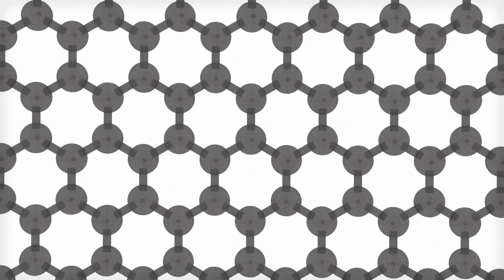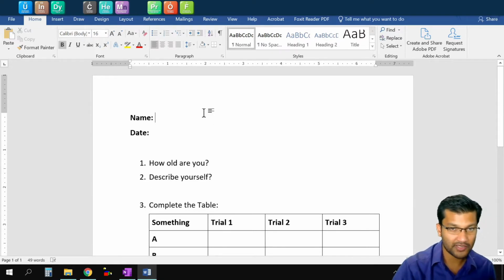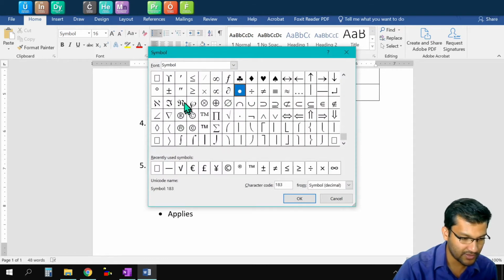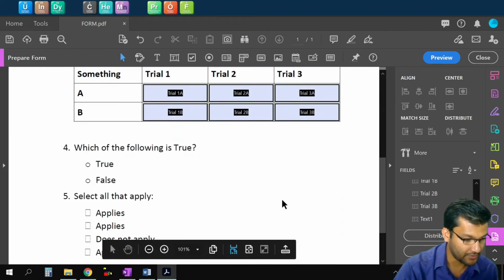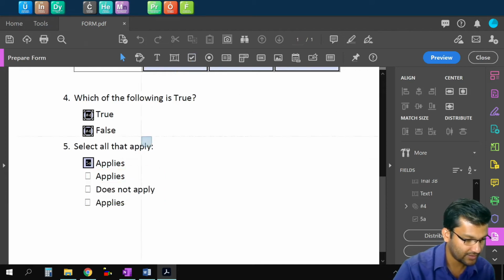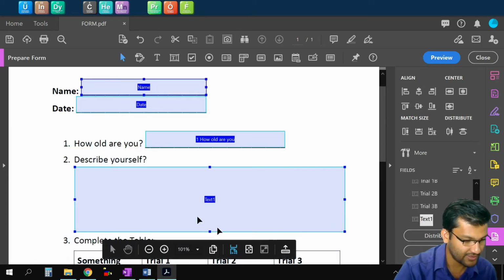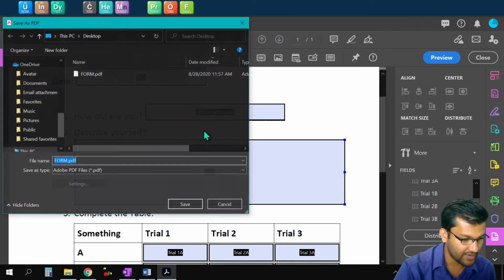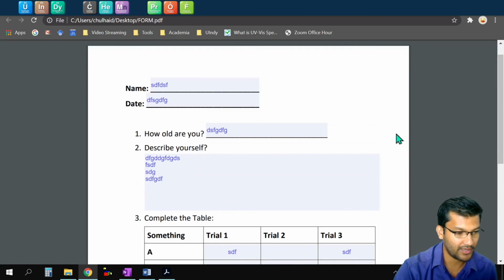How to Create a Fillable PDF using Microsoft Word and Adobe Acrobat